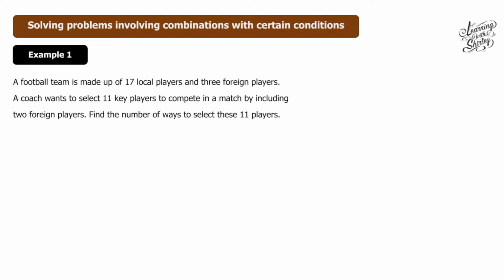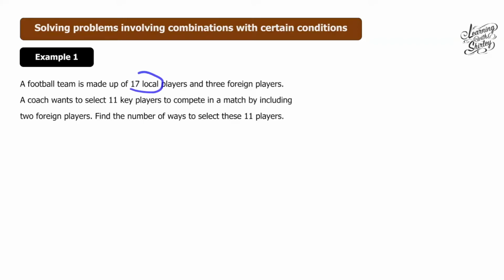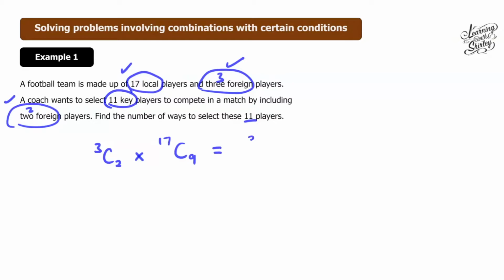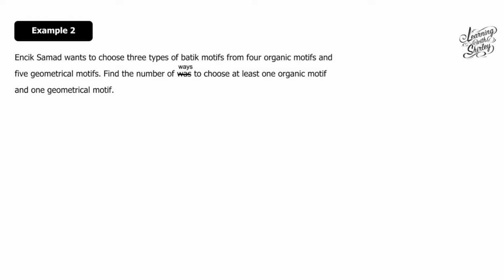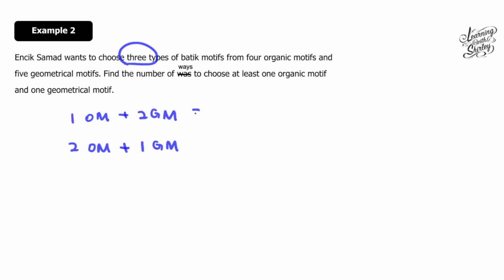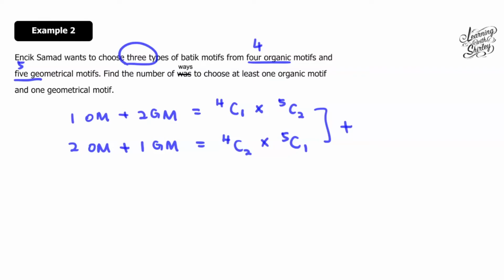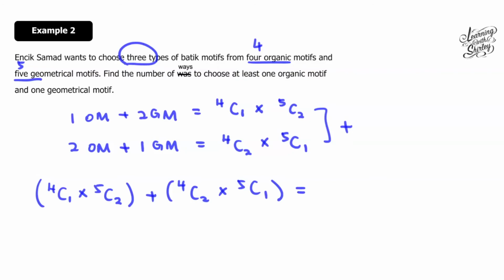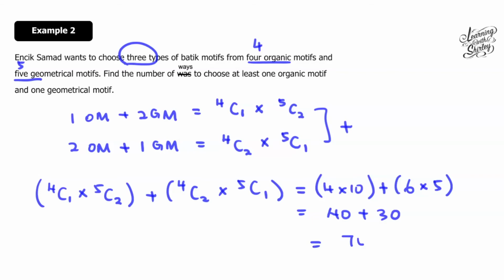Ep.13 Solving Problems Involving Combinations With Certain Conditions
Timestamps:
0:00 Intro
0:18 Example 1
1:40 Example 2
3:22 Outro

(v) Permutation for n different objects taking r objects in a CIRCLE.

LIKE me on Facebook: Learning With Shirley